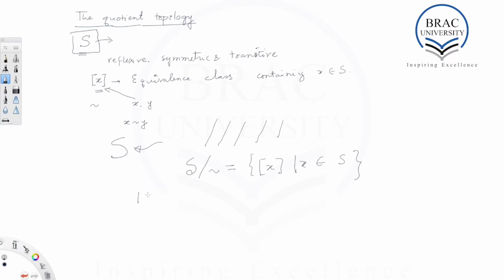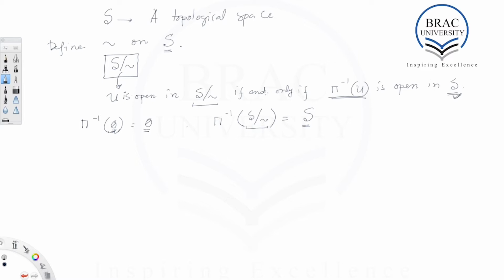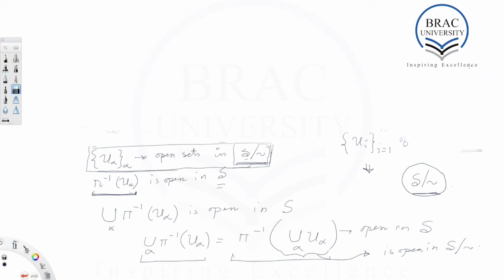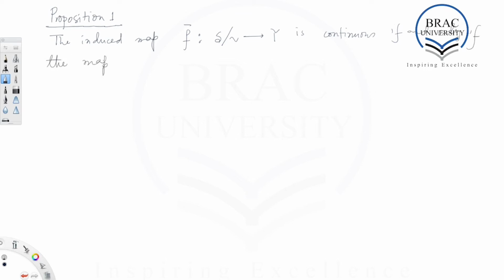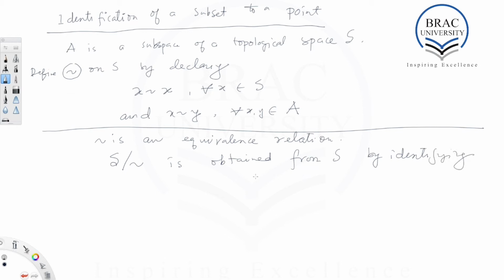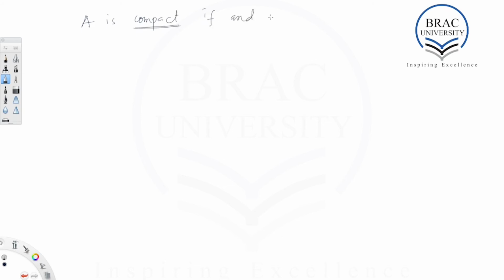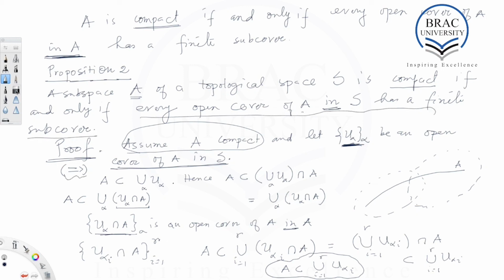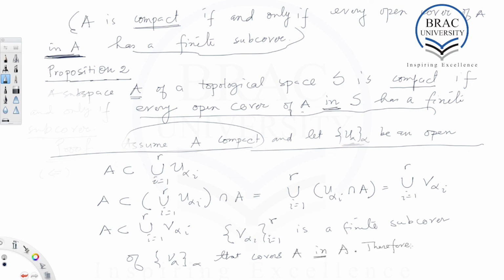MAT 431 - LECTURE 0 PART 5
Course Code: MAT 431
Course Title: Algebraic Topology 1
Semester: Summer 2021
Faculty: Prof. Syed Hasibul Hassan Chowdury, PhD

Lecture 0 - TOPOLOGY REVIEW (CONTENT FROM PREVIOUS COURSES)
Part 5 - QUOTIENT TOPOLOGY, OPEN EQUIVALENCE RELATION & COMPACTNESS REVIEW 1